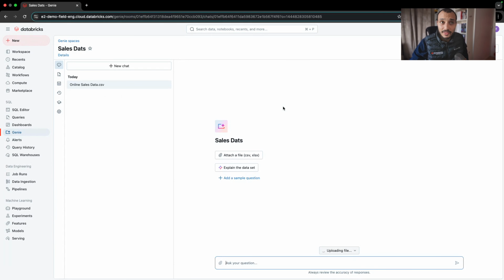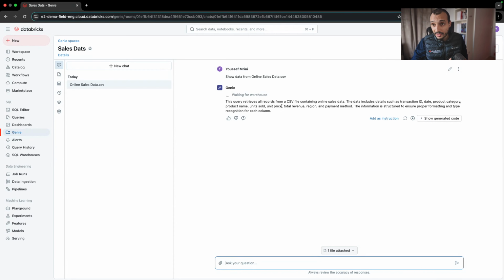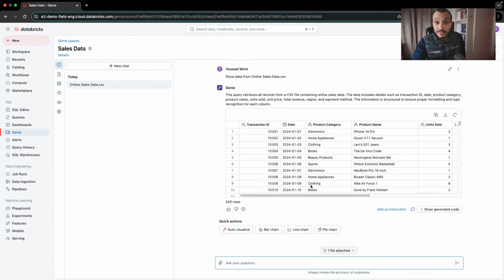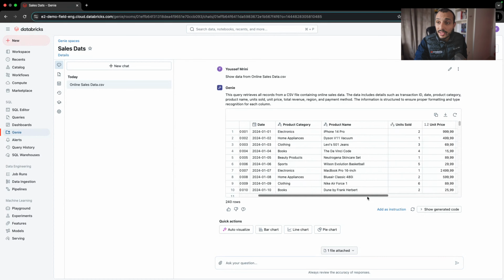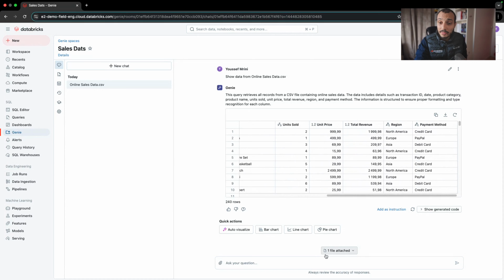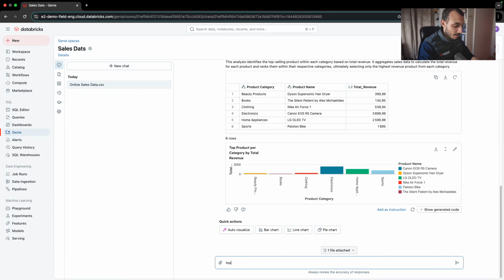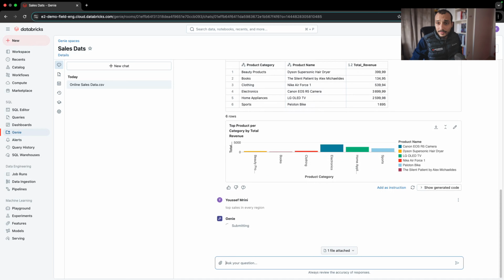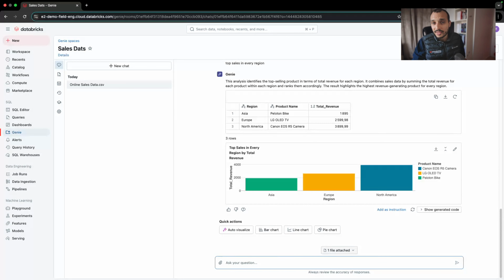Upload CSV to Genie: Explore Data with Natural Language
Learn how to upload CSV and Excel files directly to Genie Agents, configure a data room, and ask natural language questions about your data without writing SQL. In this demo, we enable the Genie file upload feature, create a sales data room backed by Databricks SQL, drag-and-drop a CSV file, and run queries like "What's total revenue?" and "What are the top products by region?" — with results displayed as charts and summaries.

Genie Agents automatically infers your CSV schema, executes queries on your behalf, and visualizes results by category and region.

Key steps covered:
• Enable Genie file uploads via workspace previews
• Create a data room and select your SQL Warehouse
• Upload a CSV file and let Genie parse the schema
• Ask natural language questions and view dashboards

Chapters
00:00 Genie Agents: Upload and Explore CSV Files
00:35 Enable Genie File Upload & Create a Data Room
01:07 Upload CSV File and Infer Schema
01:38 Ask Natural Language Questions and View Results
02:12 Regional and Category Breakdown